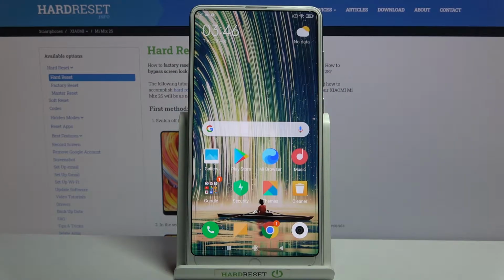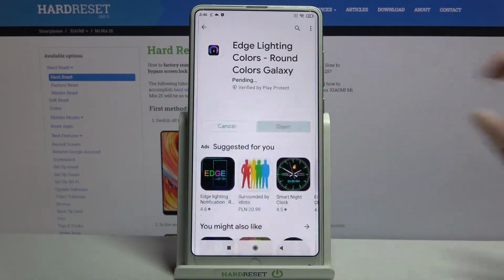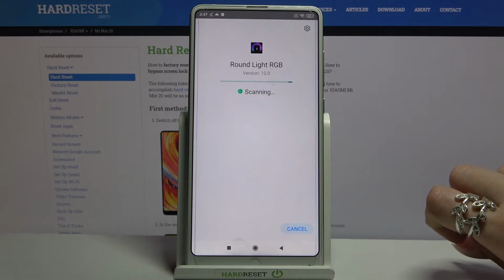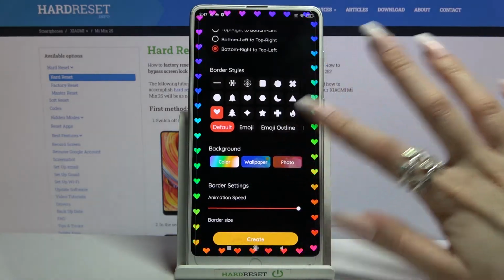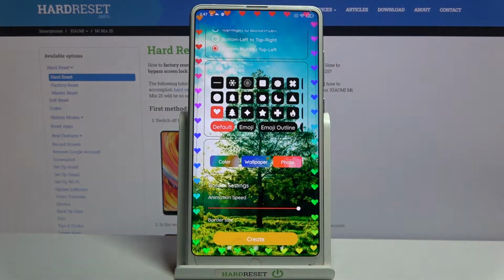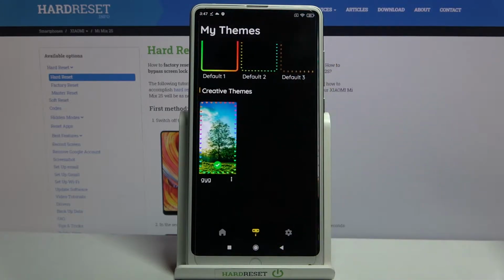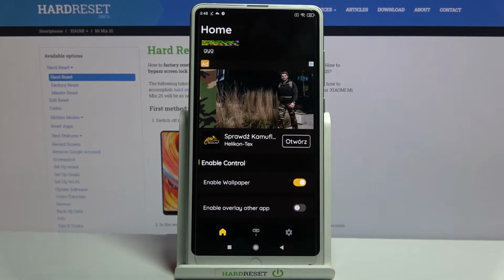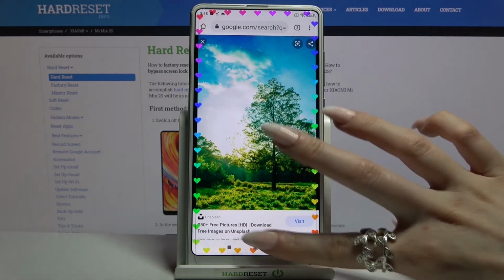How to Download and Apply Edge Lighting on XIAOMI Mi Mix 2S – Change Device Theme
Learn more info about XIAOMI Mi Mix 2S:
If you want to completely change the look of your XIOAMI Mi Mix 2S and apply a truly unique theme to this device, you should use Edge Lighting. Our specialist will guide you step by step so that you can successfully download Edge Lighting and adjust this theme to your preferences. If you like colorful effects, you will surely be satisfied!